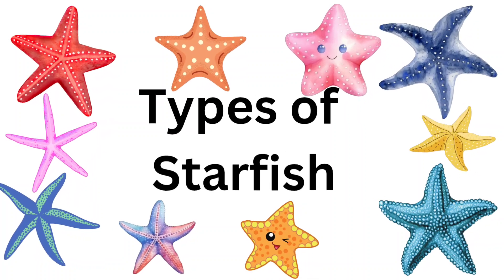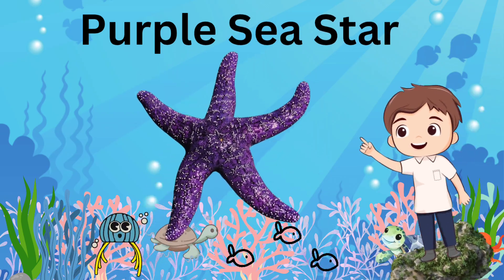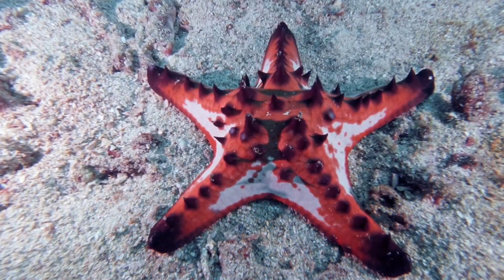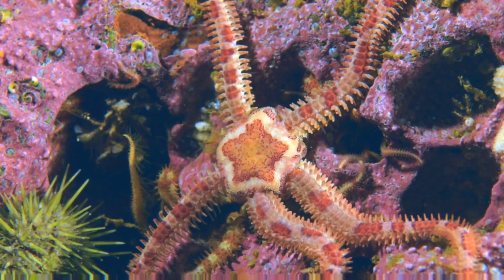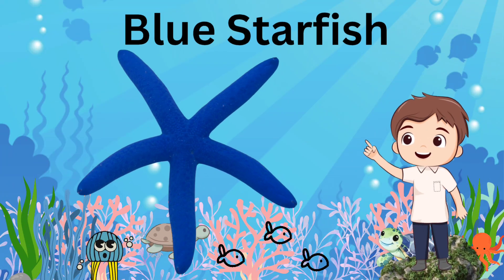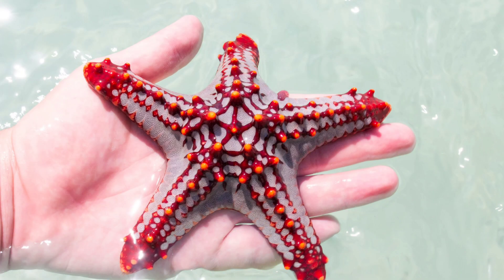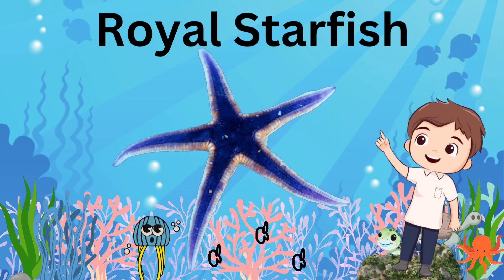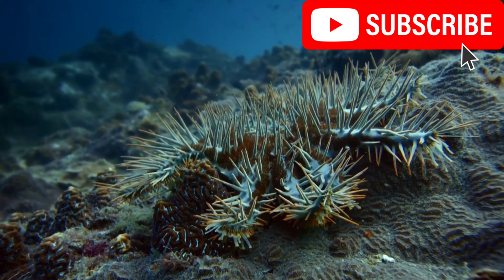Top 10 Starfish species | Starfish Names | The Sea Star | types of Sea Stars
In this video, we will explore 10 unique starfish species. Join us in tuhs underwater adventure to learn about the different types of starfish with their amazing characteristics. Enjoy watching them in their natural habitats.

In this video you will watch these types of Starfish
 Crown of thorns starfish
Red knobbed starfish
Purple sea star
Brittle starfish
Sunflower sea star (Pycnopodia helianthoides)
Chocolate chip sea star (Protoreaster nodosus)
Leather star (Dermasterias imbricata)
Royal starfish (Astropecten articulatus)
Blue sea star (Linckia laevigata)